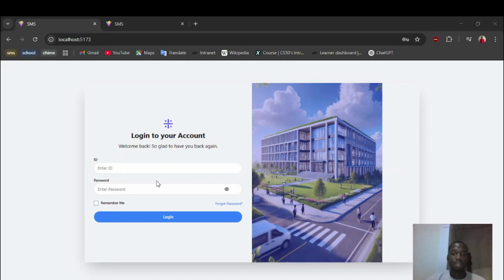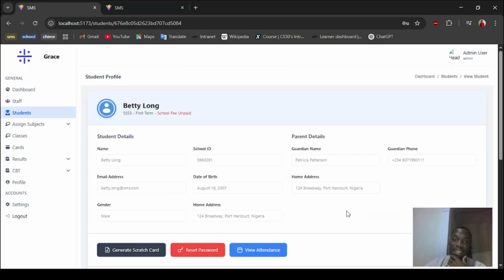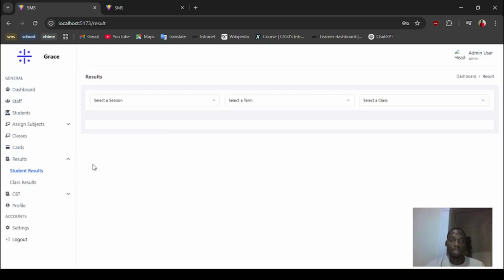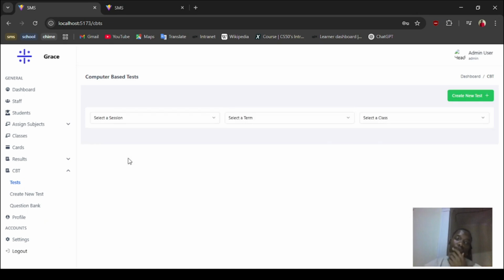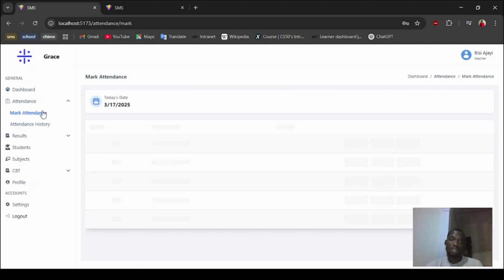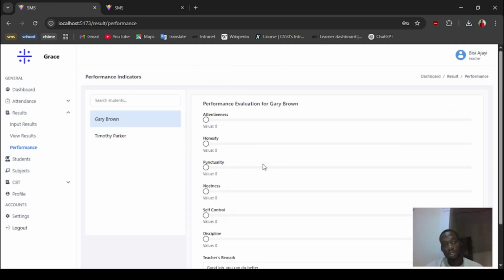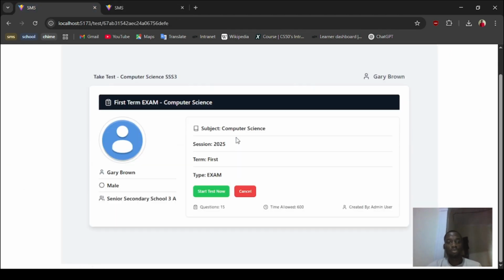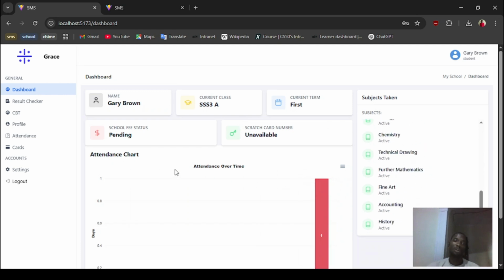School Management System - Demo by Novaxa Technologies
Demonstration of a base model of our school management software developed by Novaxa Technologies